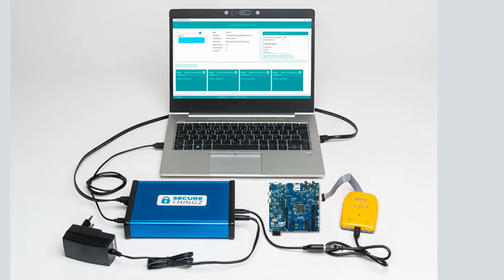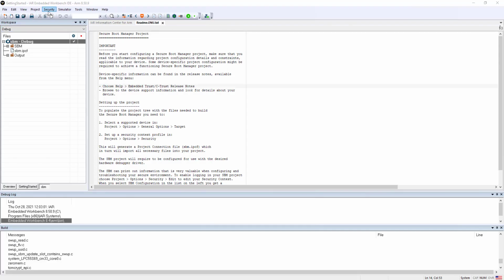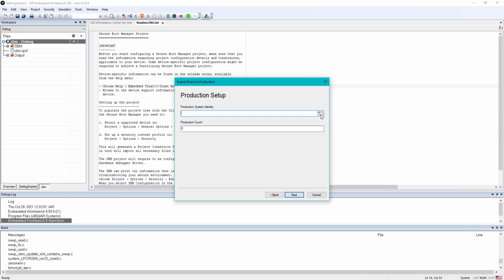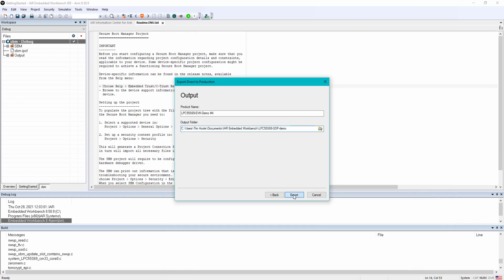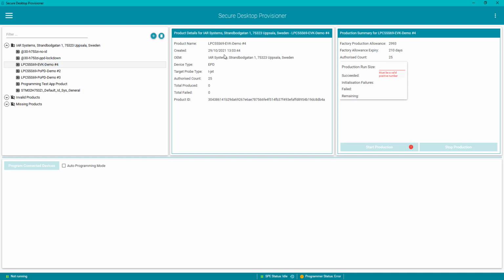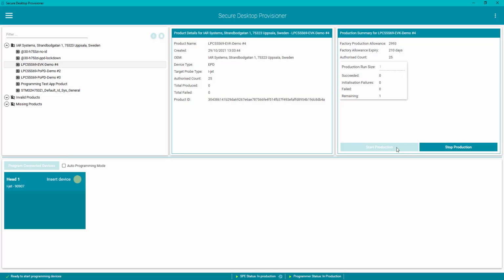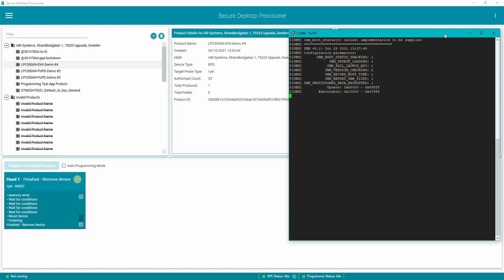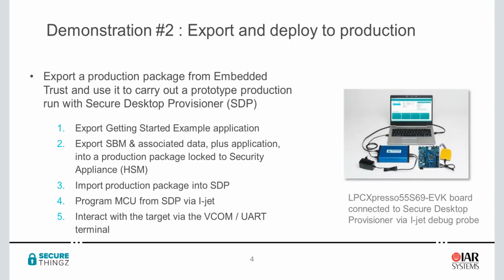Secure Desktop Provisioner - Tim Hoole, Secure Thingz, IoTSF Conference 2021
"Secure Desktop Provisioner" presented by Tim Hoole, Secure Thingz, at the meet the experts session at the 7th Annual IoT Security Foundation Conference, held virtually on 3rd - 4th November 2021.

Our mission is to help secure the Internet of Things, in order to aid its adoption and maximise its benefits. To do this, we promote knowledge and clear best practice in appropriate security to those who specify, make and use IoT products and systems.